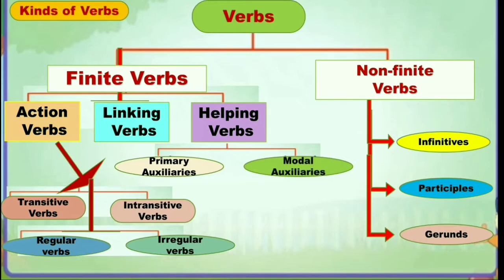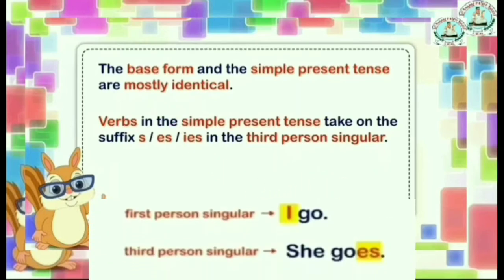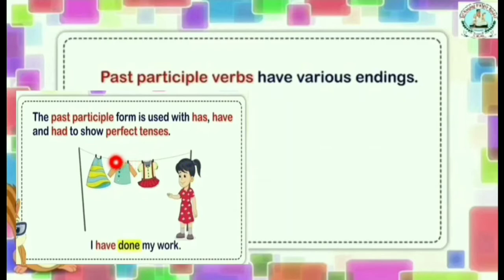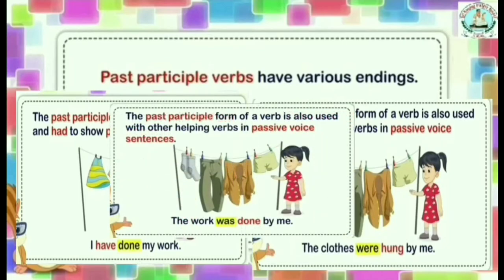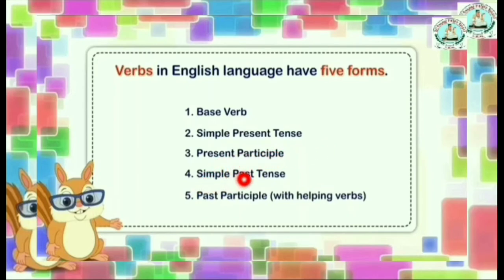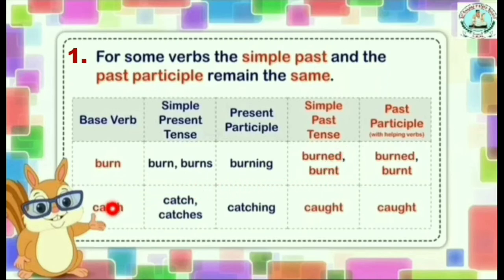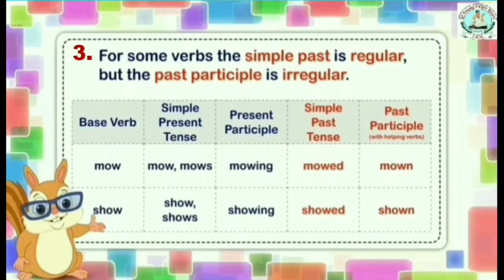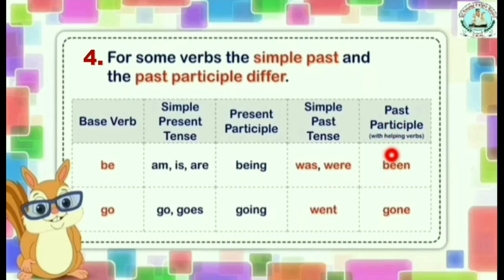English Grammar Topic:-Forms of Verbs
Explanation of Five forms of Verbs, their rules